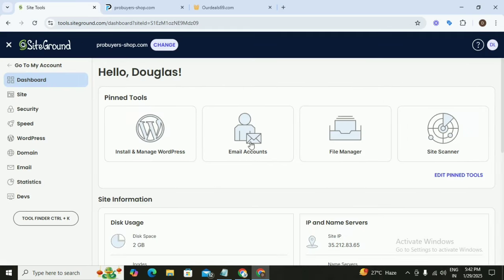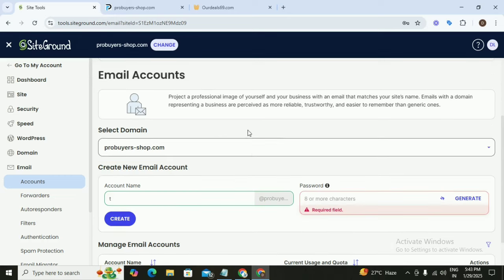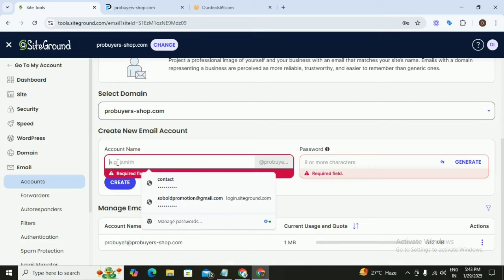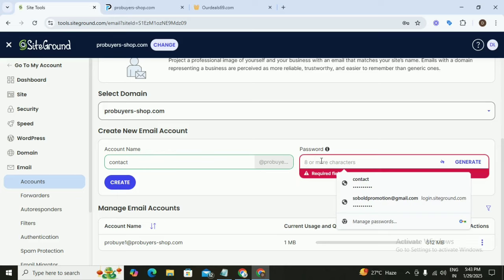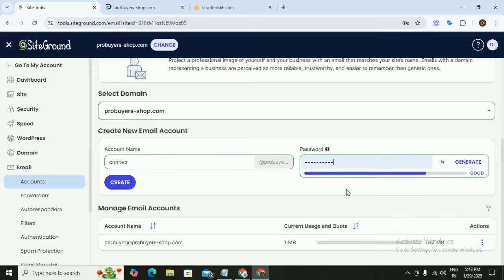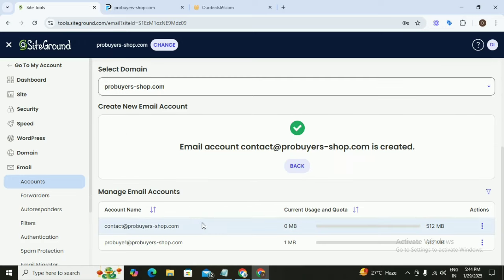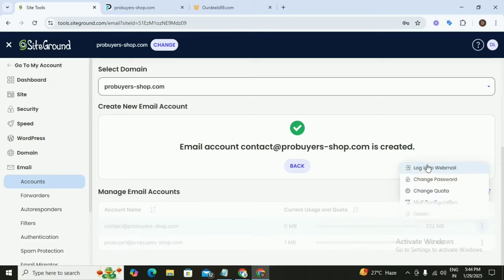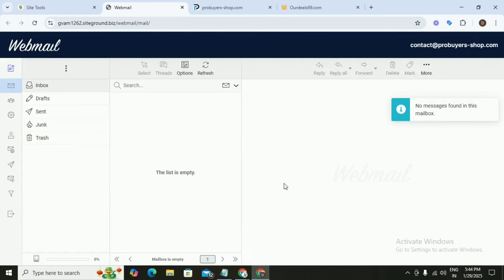🔥 Set Up Your Business Email Like a Pro with SiteGround! 📧✨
Want to look more professional and build trust with customers? Follow these simple steps to create one with SiteGround:

💼 Want a hassle-free setup? Let us handle it for you!